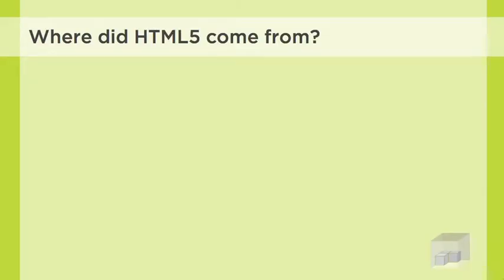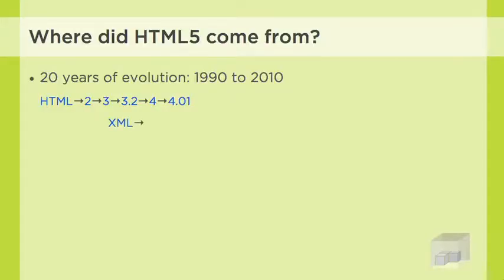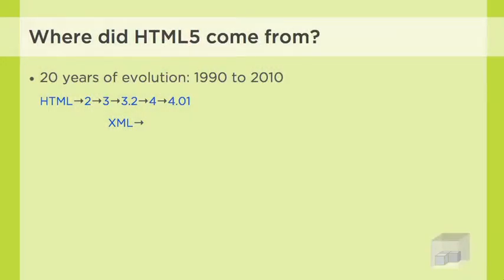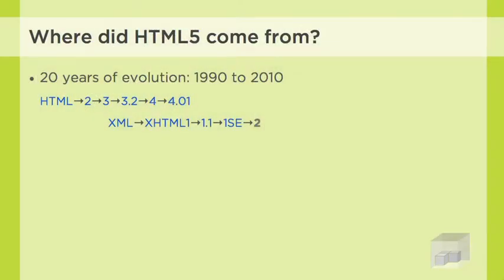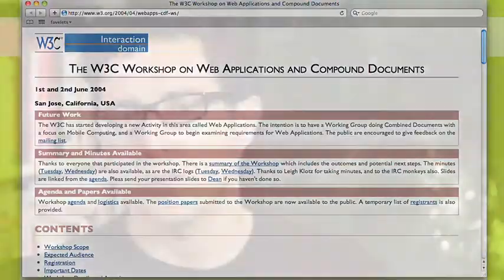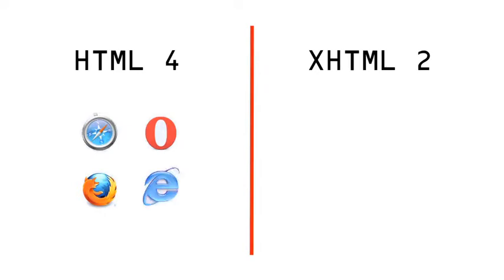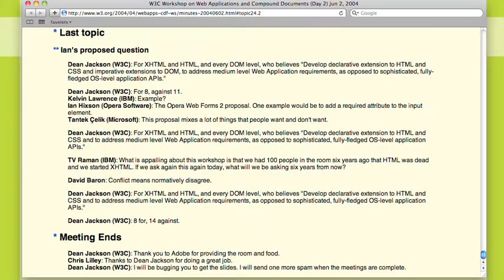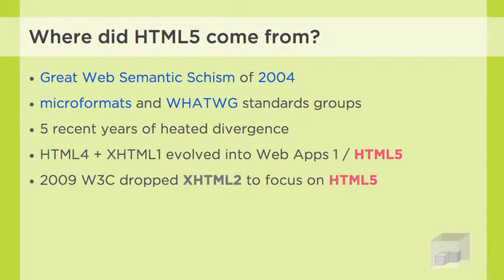How HTML5 happened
An insiders accounting of the sequence of events that helped bring about html5.